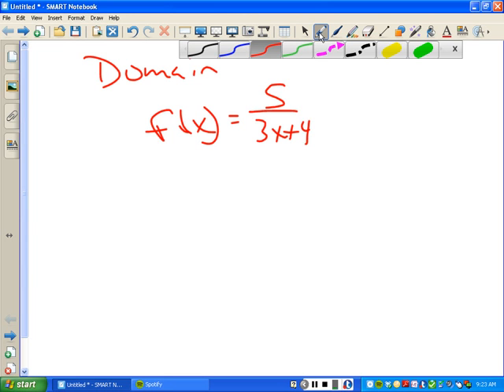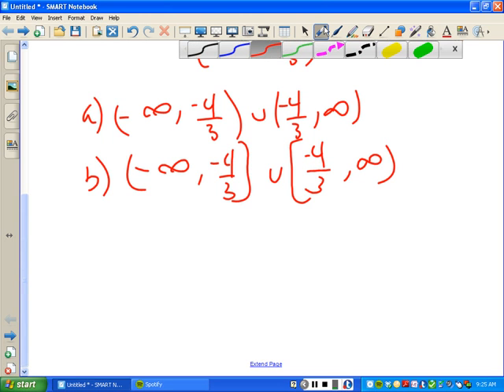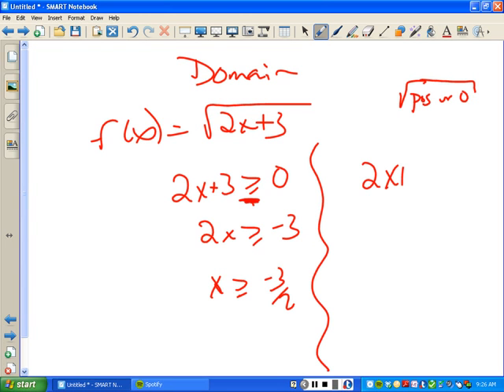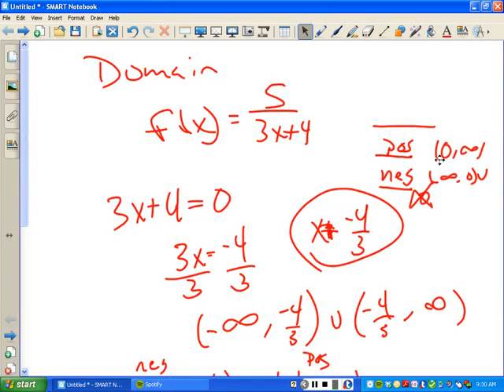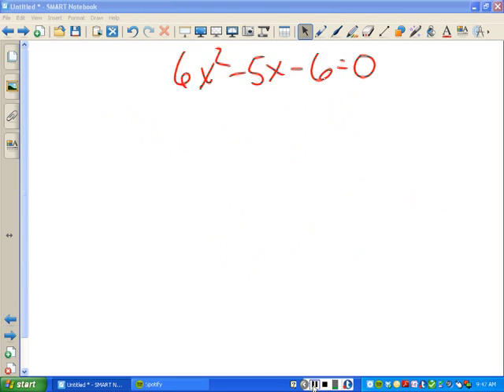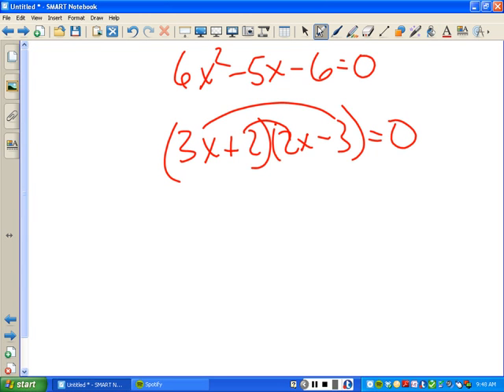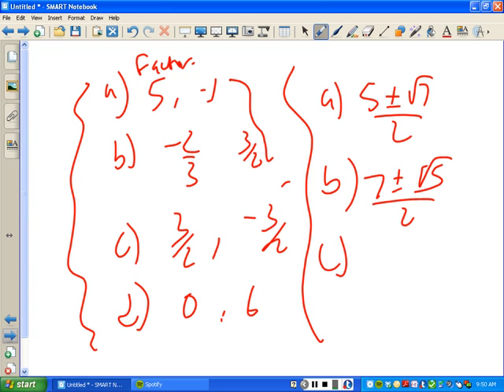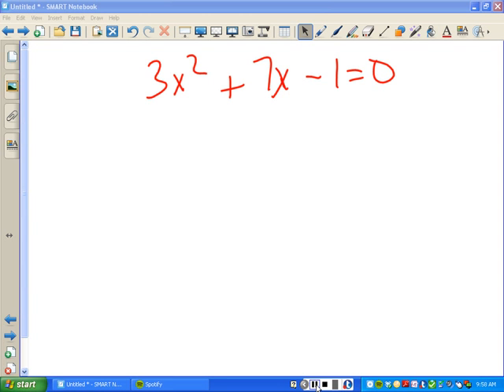Final Exam part 1